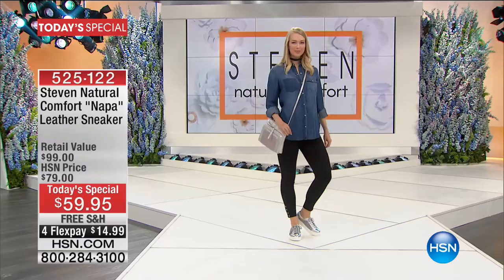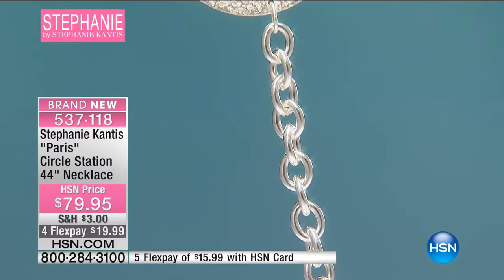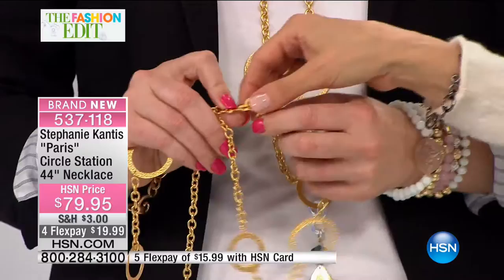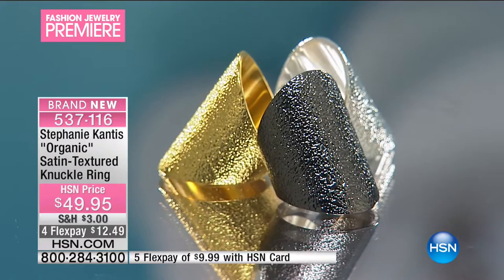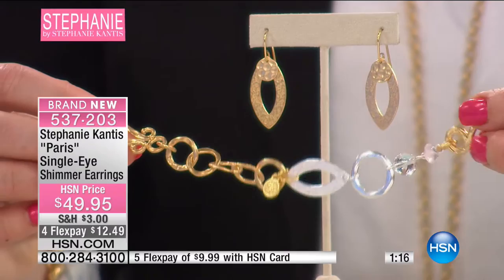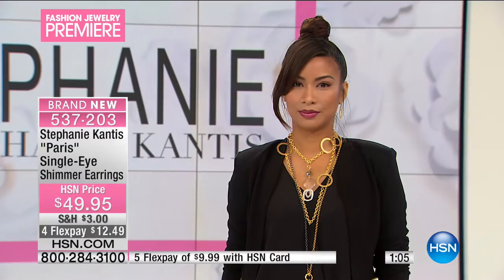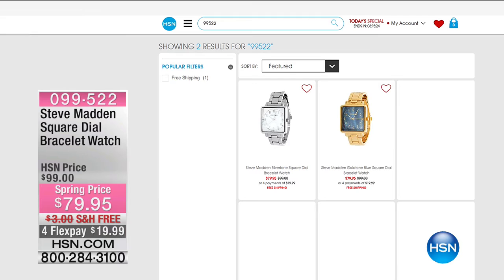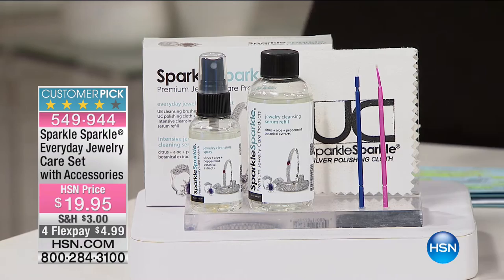HSN | Stephanie by Stephanie Kantis Fashion Jewelry Premiere 03.20.2017 - 03 PM